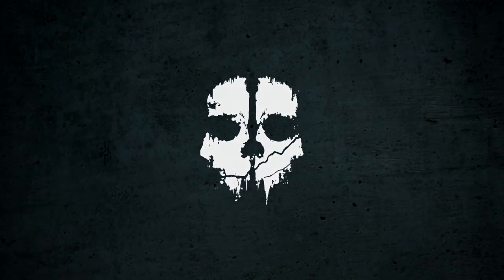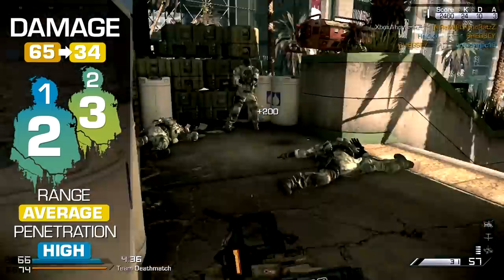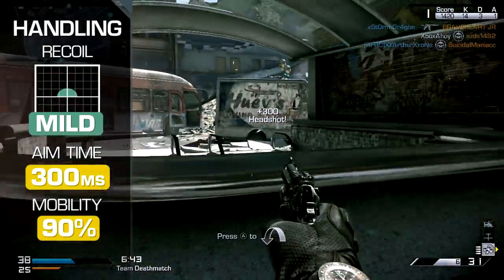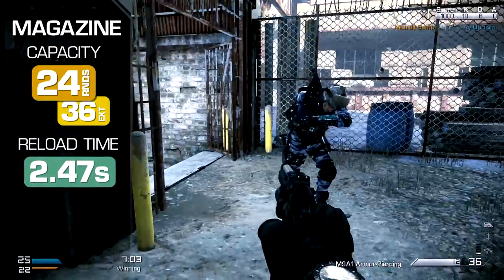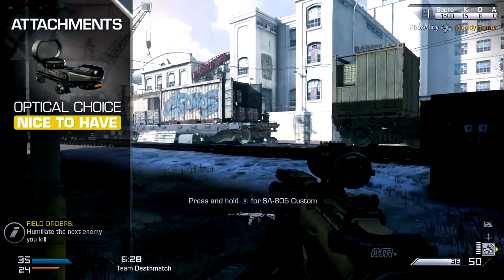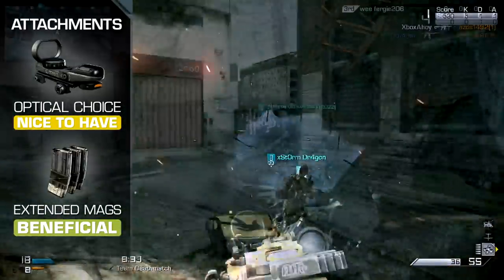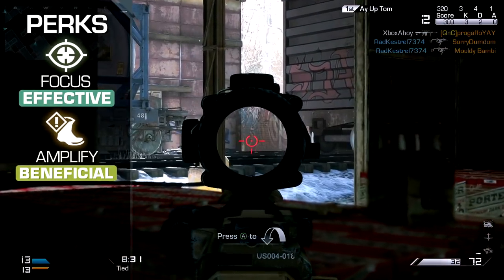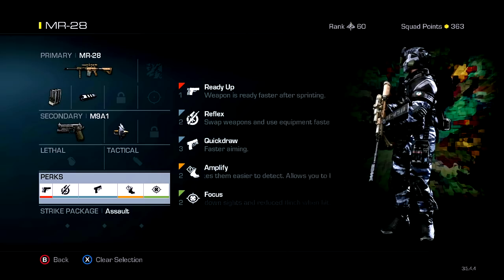MR-28 - Call of Duty Ghosts Weapon Guide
In this episode: the MR-28 - an accurised, rifle calibre version of the German HK416 assault rifle design.

The MR-28's damage is good, and although it has the lowest per-shot damage in class, it's still more than capable of killing a close-range target with 2 shots - or just a single headshot.

At a middle range, damage drops to a 3 shot kill instead.

Rate of fire is limited to 600 rounds per minute, which is generous enough for most trigger fingers.

This firecap puts the MR-28 at the top of its class for potential output, and so suits those able to dole out accurate shots quickly.

Unaimed performance is underwhelming, with poor hipfire spread that outperforms only the sniper rifles as a last-ditch defense.

Recoil is mild, courtesy of an integrated grip - giving the MR-28 the best handling in class as well as the fastest potential output.

The marksman rifles handle best when using the integrated scope, as it offers reduced recoil.

However, the MR-28 remains controllable enough with a close-range optic - although your abilities at a longer range may be affected.

Aim time is average, on par with the assault rifles at 300 milliseconds - and your mobility is average too, at 90 percent of the base speed.

Magazine capacity is highest-in-class, at 24 rounds: or 36 with extended mags.

This pairs nicely with the low recoil and rapid output, as you'll be able to lay down significant suppressive fire.

Reloads are very quick, too - 2.47 seconds gives the MR-28 the fastest resupply of any marksman rifle, and means the weapon is all-round the best handling option available.

The Marksman rifles, as their name might indicate, reward accuracy and shot placement over unchecked aggression.

Unlike the sniper rifles, however - they can perform quite well at a mid-range, with more rapid follow up shots and faster handling.

As the MR-28 is the best-handling of the marksman options, you can afford to be a little more aggressive - and get closer to the fight.

To this end, it can be worth electing an alternative optical attachment - while the integrated scope is great over mid to long range sightlines, you do lose a significant portion of your peripheral vision when aimed in.

The close-range optics are a useful selection for more aggressive use, then - and are almost a necessity on the smaller maps.

While such choices will slightly increase recoil, the improved reactivity at a closer range may prove worthwhile: and equipping whichever optic you're most comfortable with will ultimately enhance your shot precision.

Pair the sight of your choice with extended mags for better sustained fire ability - and you can get close and quickly dole out high-damage rounds onto your target, denying passage and blunting their assault.

While the sniper rifles demand single-shot accuracy, with the marksman weapons you can dispense rounds a little more liberally - and larger magazines means fewer gaps in your ability to fire.

For your perks, Focus is an important choice - and well suited to all of the marksman rifles.

Reduced sway will assist on the accuracy front at range, and the reduced flinch from incoming fire will also reduce the odds of a critical shot going wayward.

Amplify can be very useful to help detect enemies close-by: Keep a keen ear out - and if you hear any errant trudging in your locale, switch to a weapon better suited to a close-range encounter.

A handgun can be quite a valuable investment, then: with the marksman rifle's poor hipfire performance, having a nimbler option on your hip can help should you find yourself in a close-range scrape.

Reflex can be a worthwhile investment too, speeding your reactivity when switching weapons.

If you pick up a fallen enemy's SMG, you'll be able to more rapidly repel close-range foes with confidence: and then quickly switch back to your long-ranged rifle when the coast is clear.

The MR-28 is a high damage semi-automatic weapon that can quickly down targets at almost any range when fired accurately.

It boasts the lowest recoil in class, courtesy of its integrated foregrip - and as such is an ideal choice for those with an able trigger finger paired with good aim.

However, the need for precise shot placement and the slower output compared to automatic weapons may mean that you'll be at a disadvantage at a closer range.

While you might emerge unscathed if you're prepared for an encounter, getting your sights onto an unexpected enemy assailant may take longer than your opponent will grant.

Still, with an able secondary at your side and a keen awareness of the battlefield you can stay safe - and you'll enjoy some of the benefits of the sniper rifles with rapid handling akin to an assault rifle.

So if you need a friend that's both accurate and true...

...the MR-28 will be your mate.